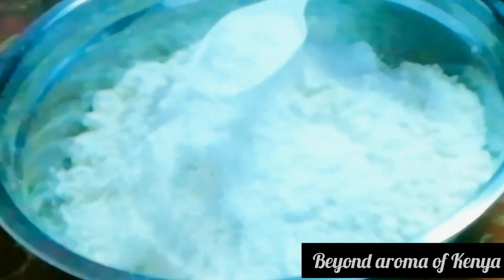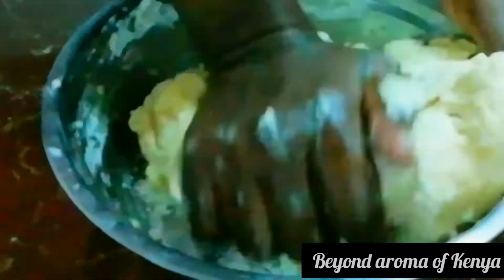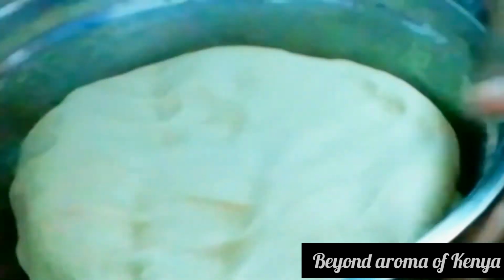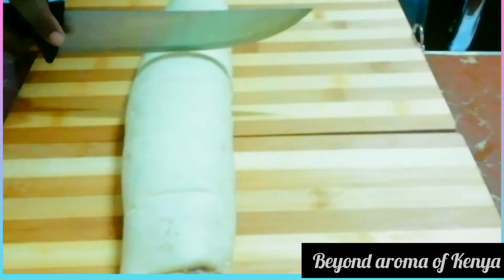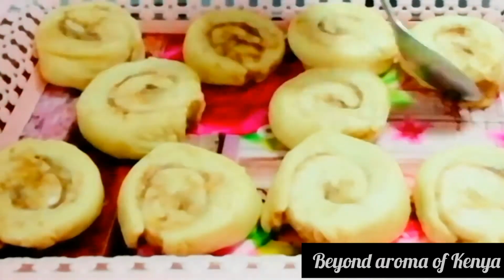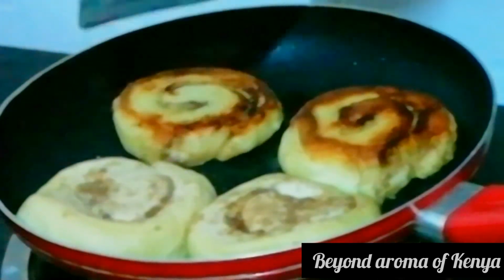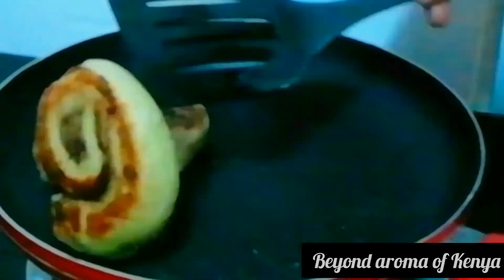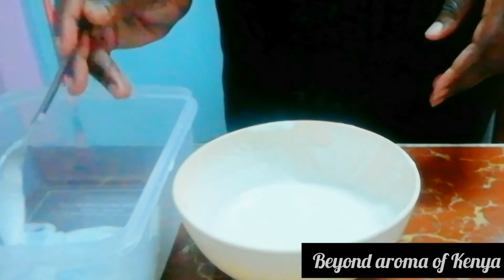How to make Banana pinwheels//Quick & Easy Breakfast ideas (Banana rolls)Mapishi ya mikate ya ndizi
Banana pin wheels.
Banana rolls recipe.